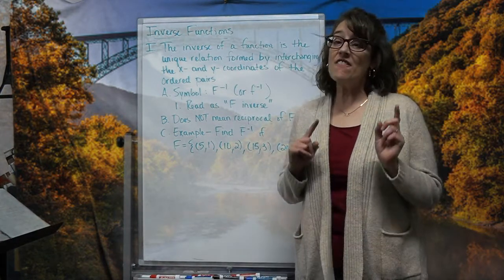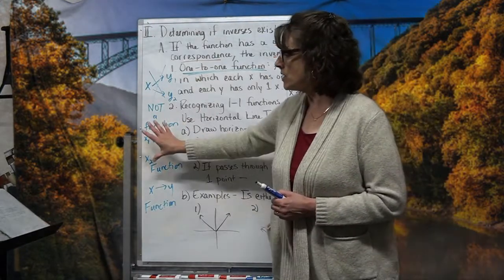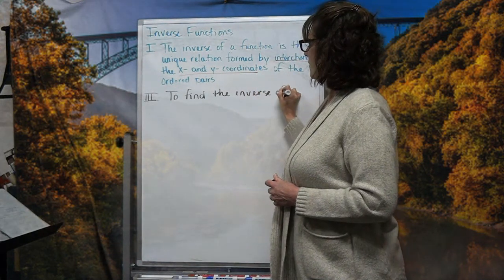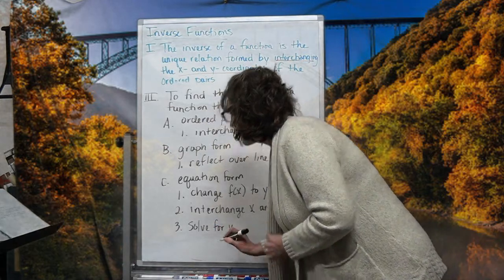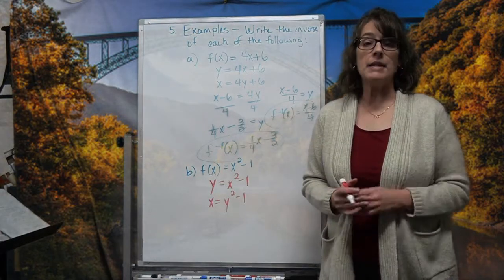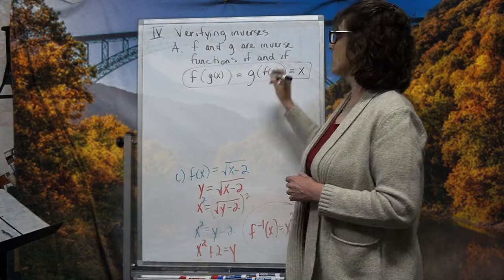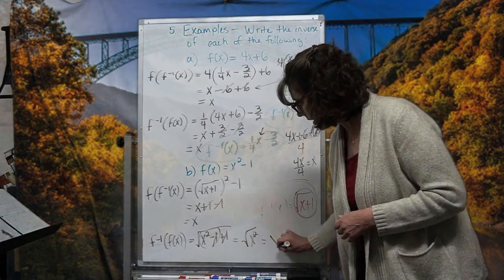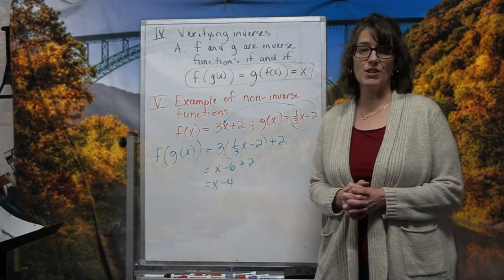Inverse Functions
Professor Lori James discusses how to create inverses from a set of ordered pairs, a graph, and an equation.  She also discusses how to verify that equations are inverses of each other.  Thank you, Emily James, for editing!  Thank you, JD James, for the musical intro!